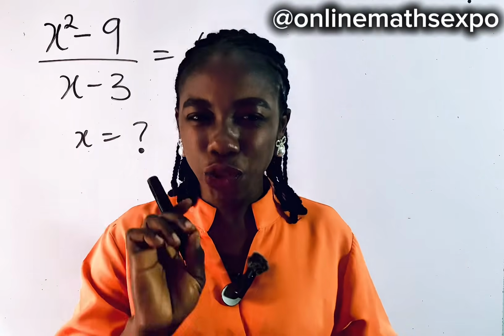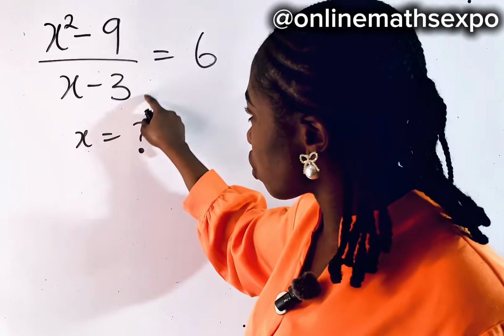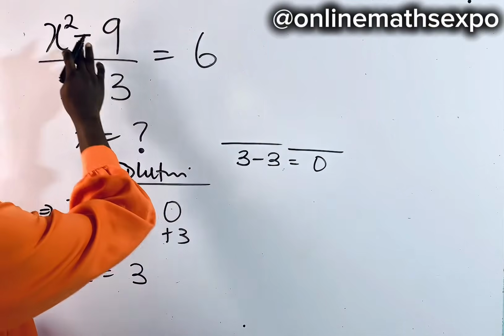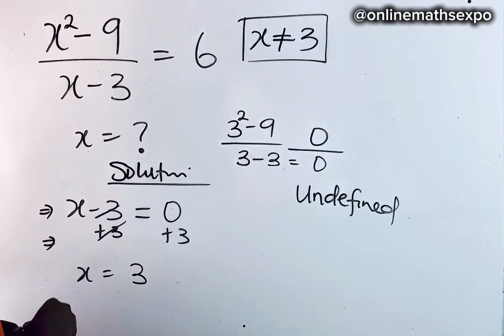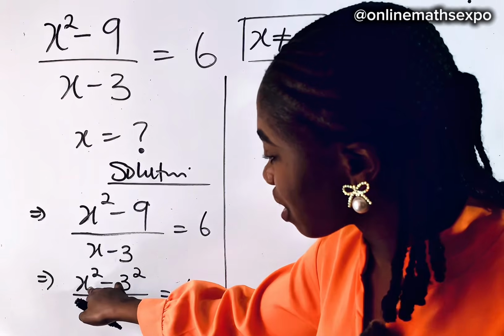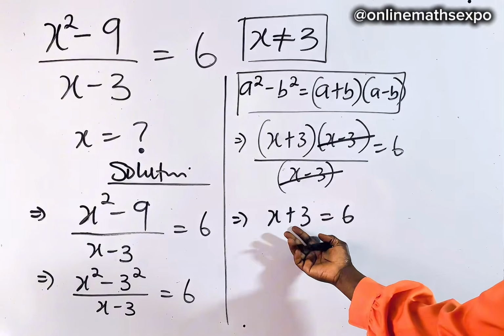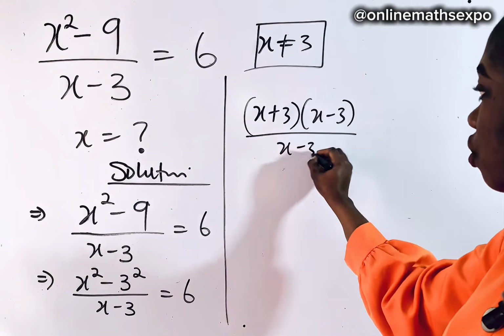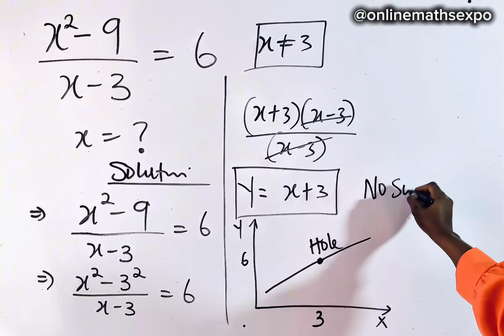Becareful ! This Equation Tricks Everyone | The End Might Shock You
💥 Can You Crack This Exponential Equation?
Join us as we unravel the algebraic mystery behind this tricky equation

Don’t forget to:
LIKE US 👍

WAEC
wjec
Edexcel Maths
JAMB
gcse maths
UTME
a-level further
alevel Maths
edexcel Maths
maths revision
GCE
IGCS Maths
GCE Maths
NECO
jamb
Algebra
College algebra
Math Olympiad
polynomial equations